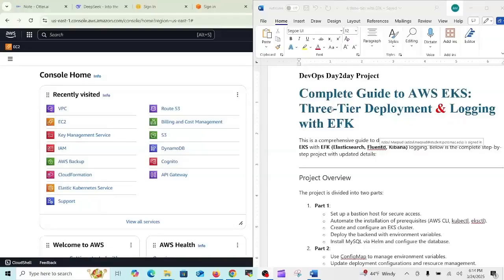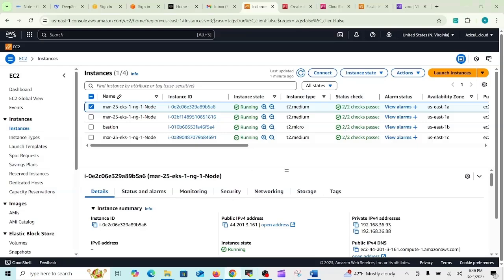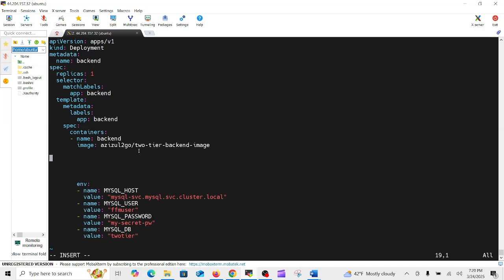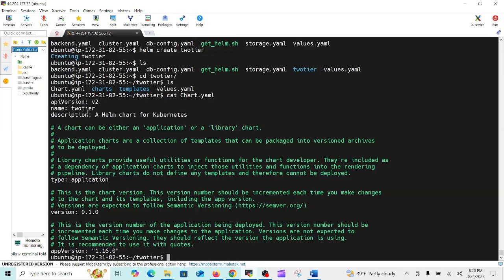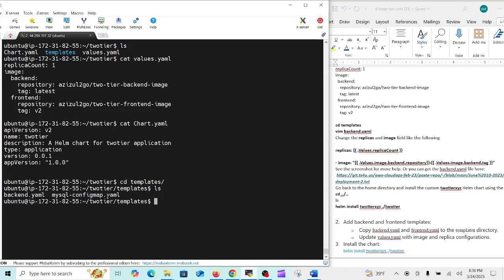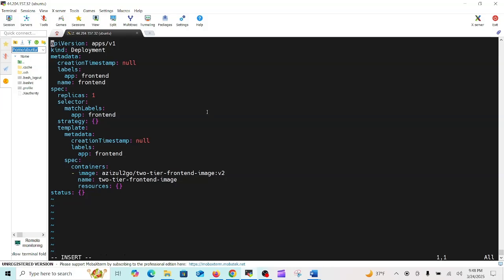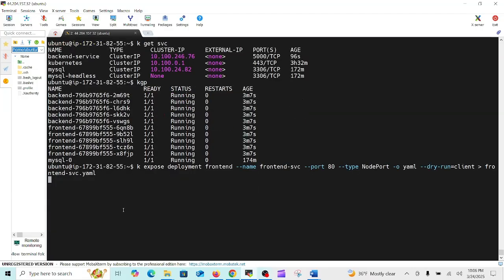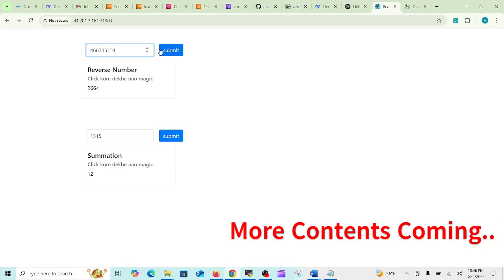Mastering AWS EKS: Three-Tier App Deployment with EFK Logging